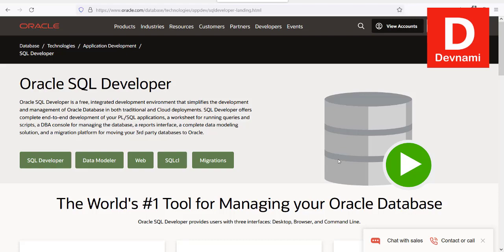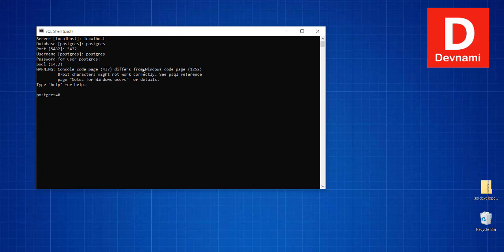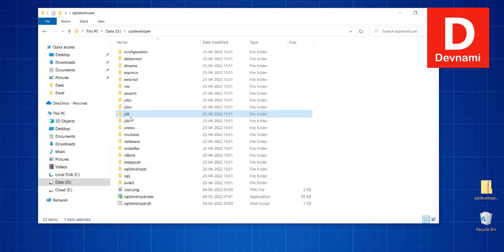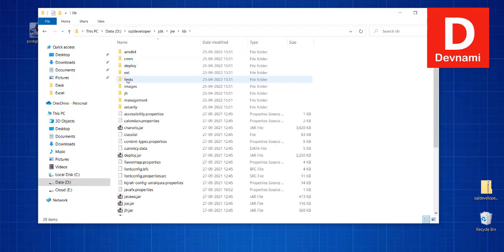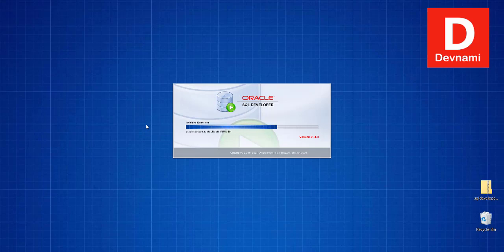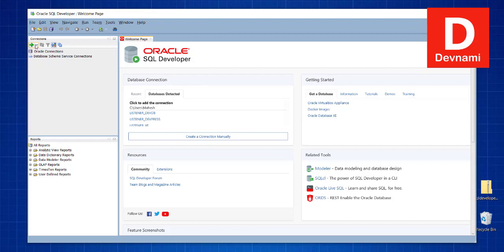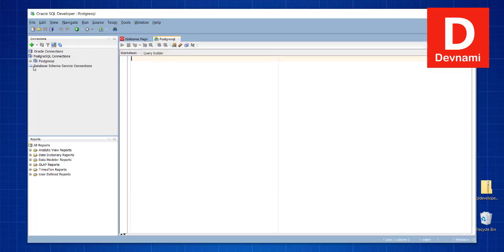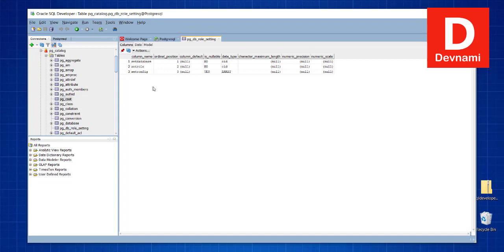Oracle SQL Developer - How to connect to SQL Developer with PostgreSQL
Learn How to Connect PostgreSQL using SQL Developer. Using Postgres jdbc driver with Oracle SQL Developer. Can you use SQL Developer for PostgreSQL.